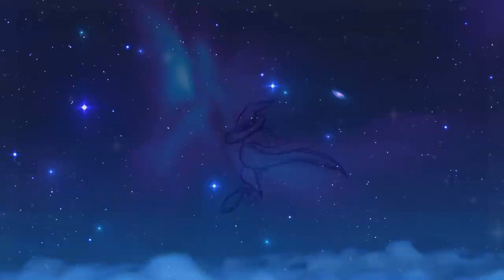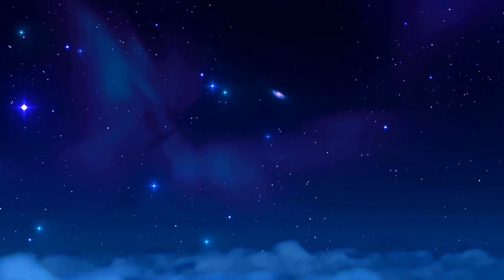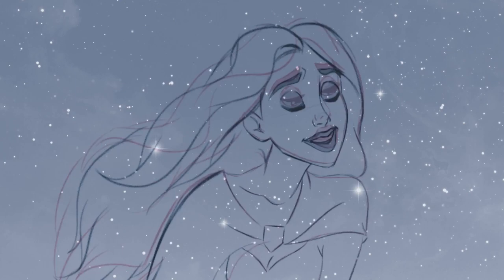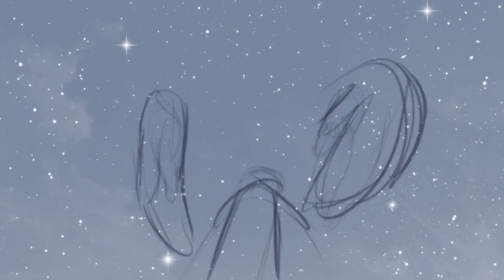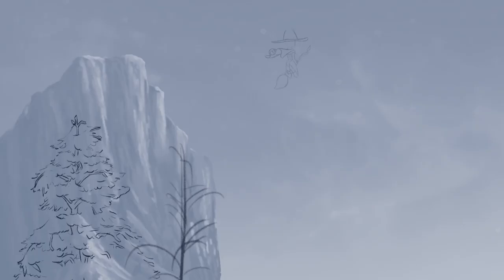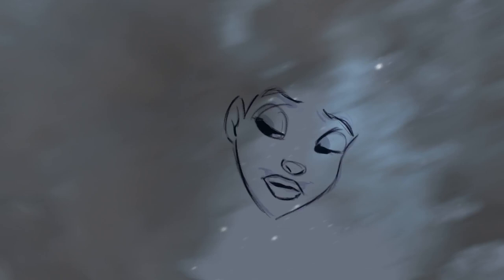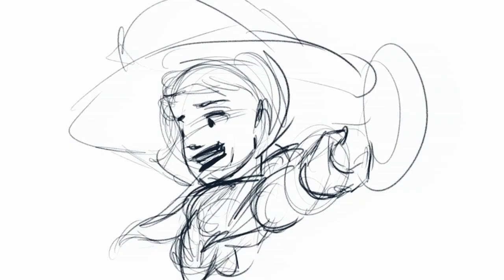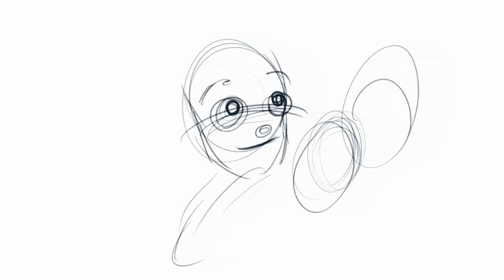THE LAST WITCH - ANIMATION (TVPAINT) sung by RUBY COLLINS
Here’s an animated short I’m working Of for a song I wrote. This is animated using TVPaint! This is a work in progress, enjoy!!